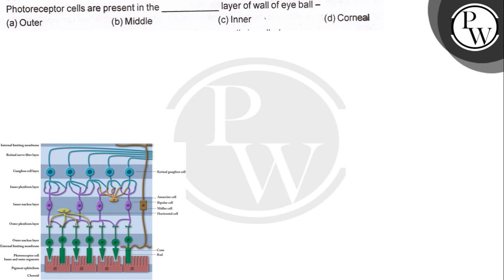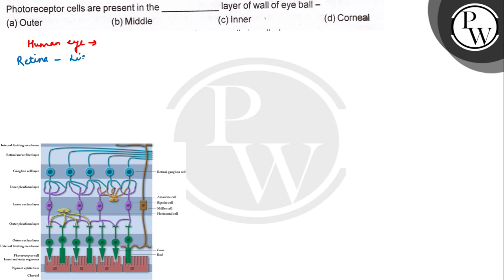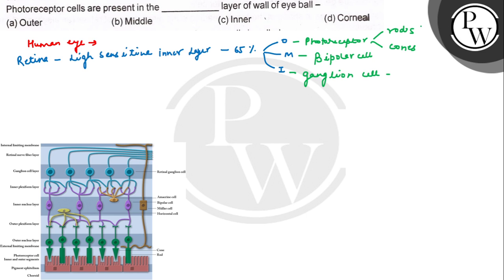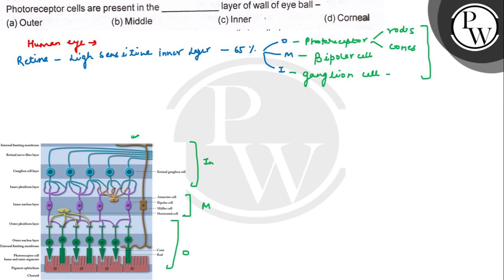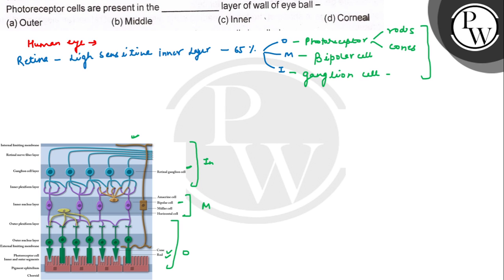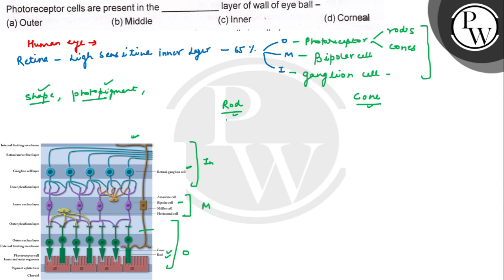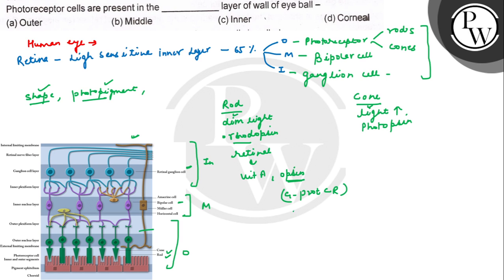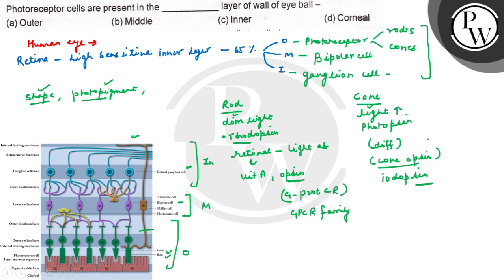Photoreceptor cells are present in the layer of wall of eye ball - (a) Outer (b) Middle (c) In...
Photoreceptor cells are present in the layer of wall of eye ball -
 (a) Outer
 (b) Middle
 (d) Corneal